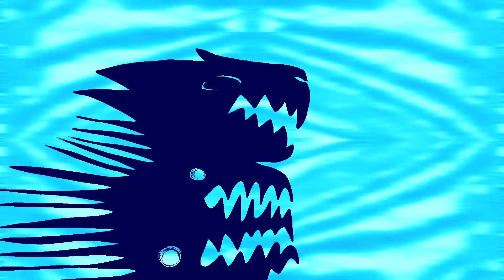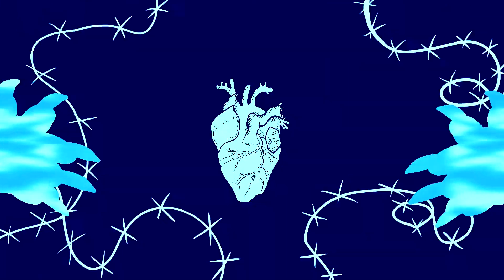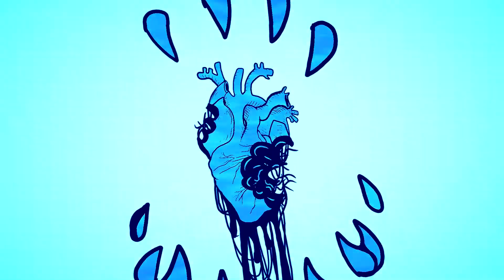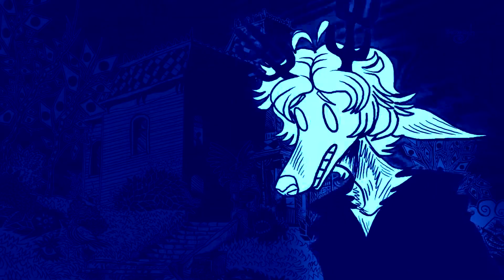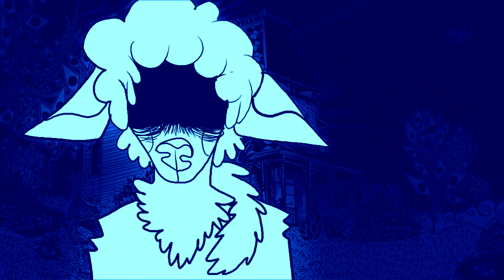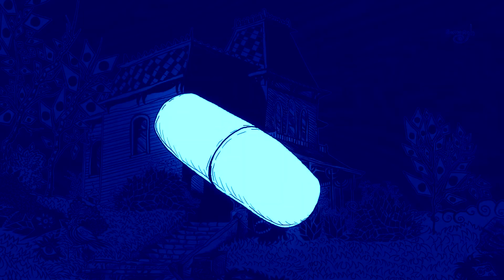Royal Blood - Figure It Out | edit with my 2D animation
Song and inspiration : @royalblooduk  - Figure It Out

If you like my video, put a like and/or a comment, it will help me a lot ^^